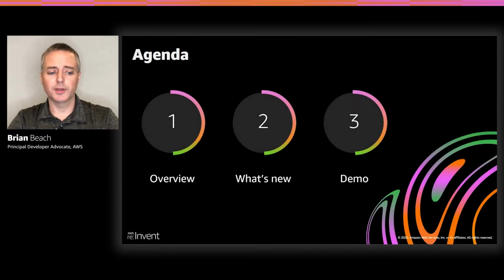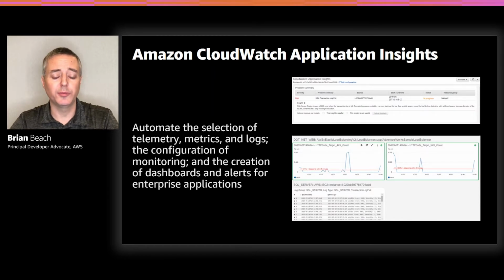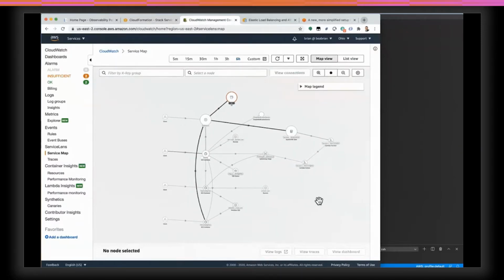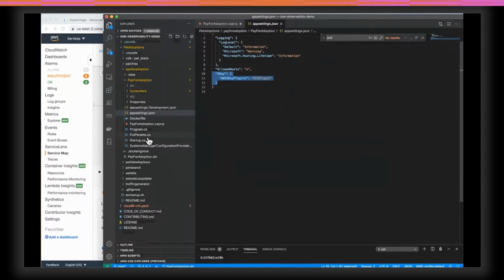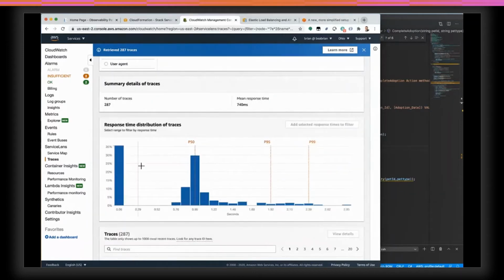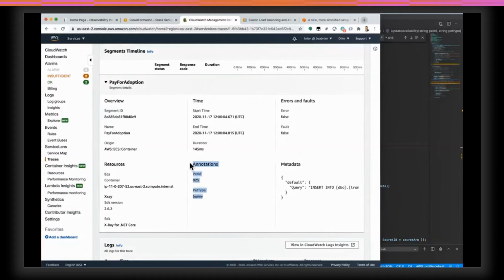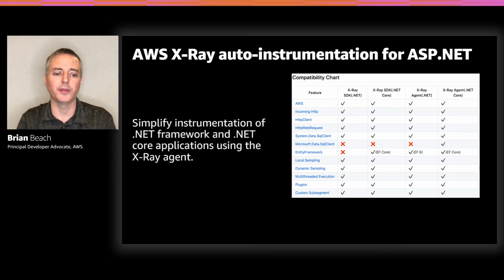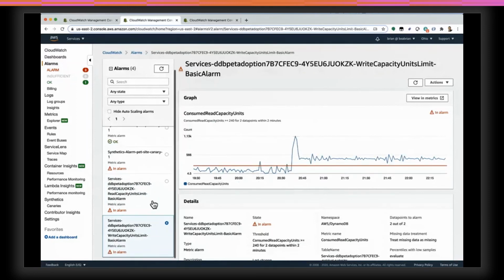AWS re:Invent 2020: Performance instrumentation and monitoring for .NET applications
Are you confident you can quickly identify service problems and resolve performance issues at scale? Isolating and remediating performance problems in the cloud, particularly with modern, distributed microservice architectures, can pose unique challenges. This session shows you how to capture logs, metrics, and telemetry for .NET applications across servers, containers, serverless architectures, and related components. Whether you are running IIS on a Windows server or Kestrel in a Linux container, learn how AWS services such as Amazon CloudWatch, CloudWatch Application Insights, AWS X-Ray, and more can cut through the chaos, isolate application performance issues, and troubleshoot the root cause of problems.